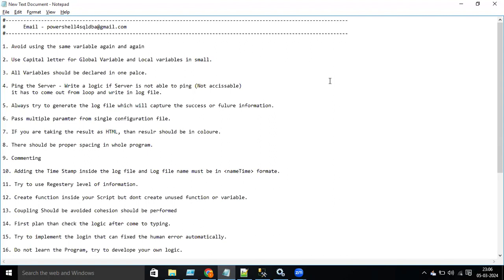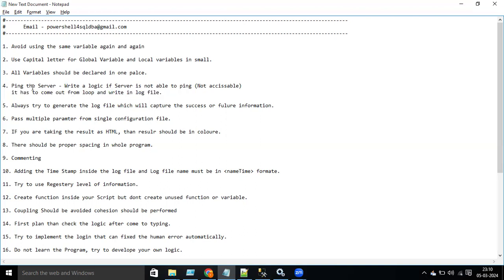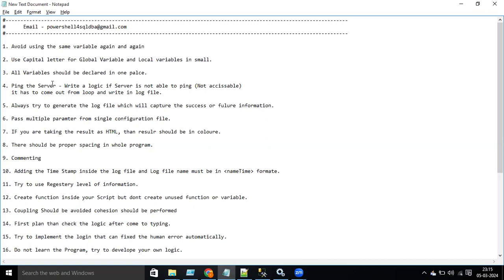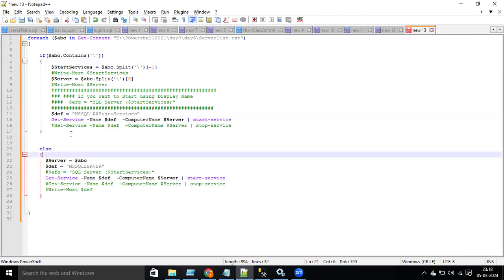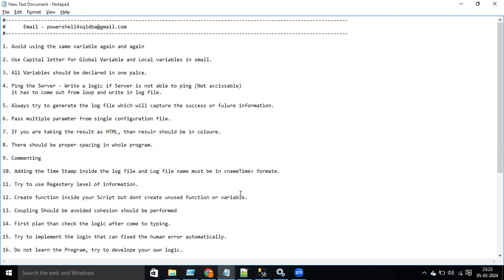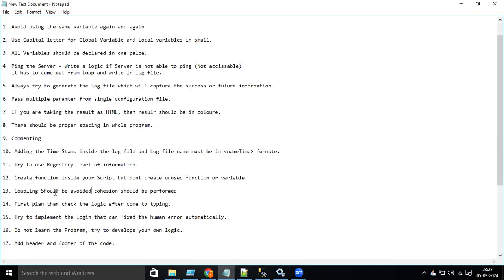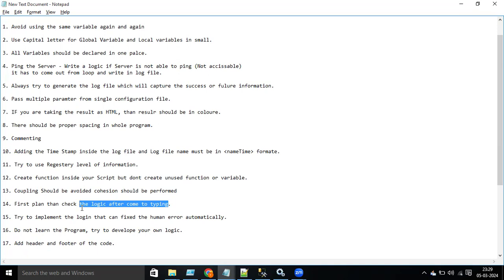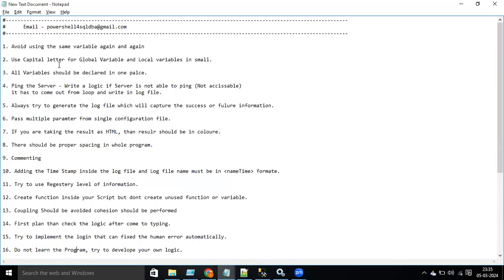Professional Way Of Writing PowerShell Script for SQL DBA